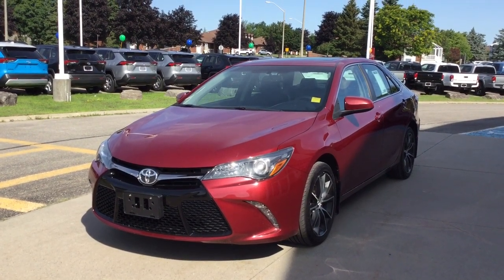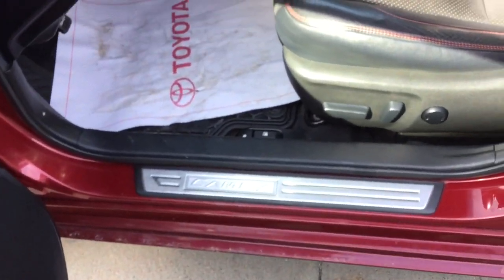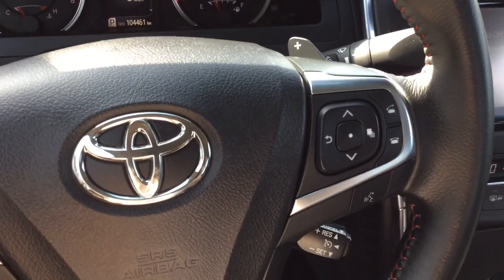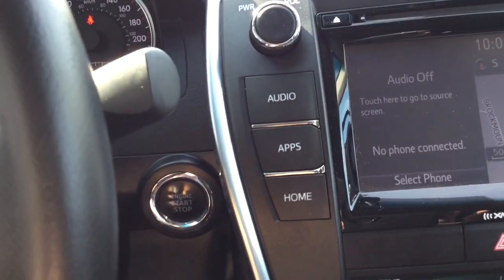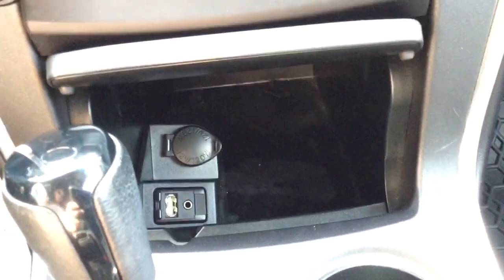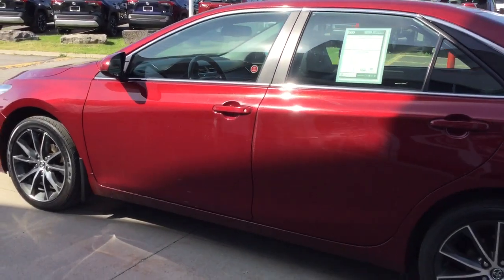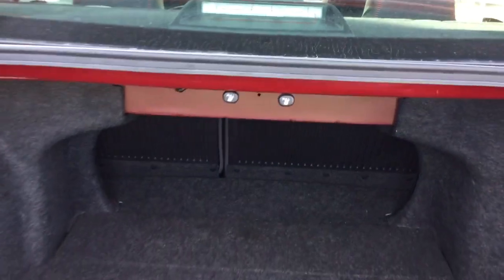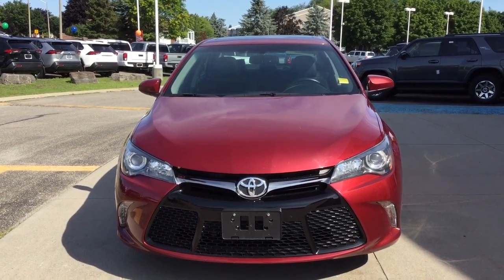PRE OWNED 2016 Toyota Camry XSE Review / 1000 Islands Toyota Brockville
This car is sporty, clean, comfortable and spacious! The list of features is long! Inside you'll find a touch screen display with a backup camera and navigation, heated front seats, power sunroof, steering wheel audio and bluetooth controls and so much more! The sport interior is super stylish matching the exterior, cloth and softex combo with red stitching matching the leather wrapped steering wheel and shift knob! The smart key system with the push button start allows you keep your key in your pocket or purse so all you have to do is touch the door handle and it will unlock! You won't want to miss out on this gorgeous, sporty Camry!

90 Day Warranty, Clean CARFAX

Come experience FULL TRANSPARENCY in your purchasing experience. 1000 Islands Toyota prices all vehicles based on market value or below. HASSLE and WORRY FREE, take the time to enjoy. 1000 Islands Toyota has been in business for over 30 years due to our #1 CUSTOMER SERVICE.

***While every reasonable effort is made to ensure the accuracy of this information, please verify all information with a product advisor.